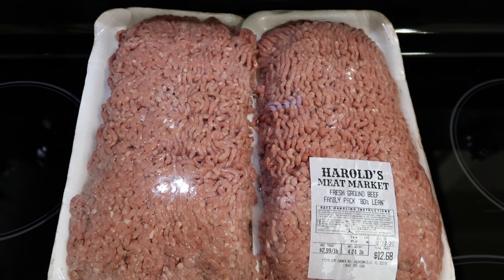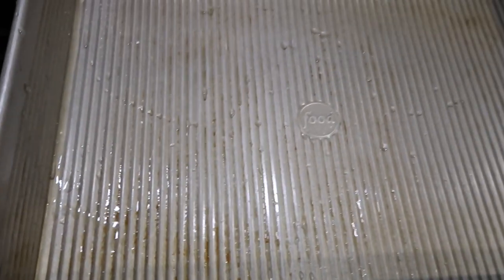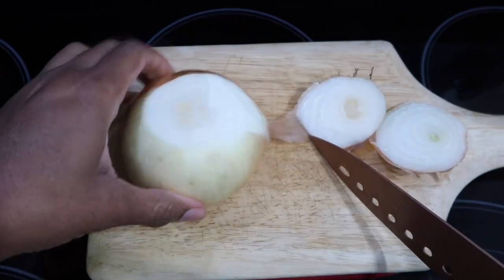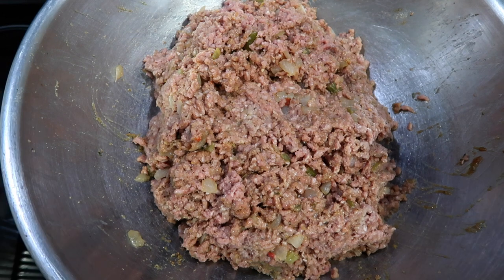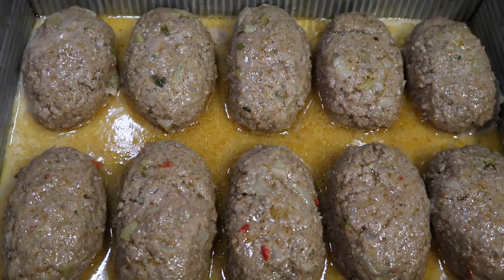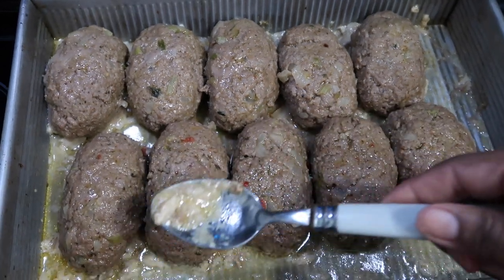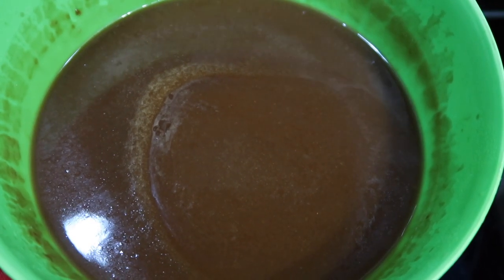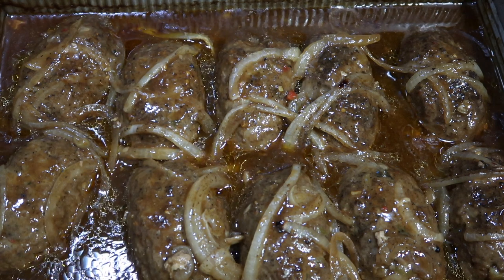EASY BAKED BEEF SALISBURY STEAKS BEGINNER FRIENDLY FULL RECIPE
In this video i will show step by step how to bake Beef Salisbury ( aka mini meat loaves ) Steaks with  gravy & onions.  Ground chicken , ground turkey or pork can be used as a substitute for the beef.  U Know Wut Time It Is. Let's Go & Stop Playin' !

EASY BAKED BEEF SALISBURY STEAKS BEGINNER FRIENDLY

INGREDIENTS

1.  2 to 3 LBS OF GROUND BEEF  ( GROUND CHICKEN, TURKEY OR PORK WORKS GREAT AS A SUBSTITUTE. )
2.  2  EGGS
3.  1/2 TO 1 CUP OF ITALIAN BREAD CRUMBS ( OR AS NEEDED )
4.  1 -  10 OZ BAG OF VEGETABLE SEASONING BLEND.  ( FRESH ONIONS & PEPPERS CAN ALSO BE USED . )
5.  1 MEDIUM SIZE ONION SLICED THINLY
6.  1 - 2 TEASPOONS OF OIL ( VEGETABLE, CANOLA , OLIVE OIL CAN ALSO BE USED. )
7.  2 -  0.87 OZ  PACKAGES OF BROWN GRAVY MIX
8.  2 T0 4 TEASPOONS OF  RIB RACK STEAK SPICE RUB.  ( REGULAR STEAK SEASONING OR SEASON SALT CAN BE USED AS A SUBSTITUTE. )
9.  2 TO 3 TEASPOONS OF GRILL MATES  BROWN SUGAR BOURBON SEASONING ( PLEASE USE WHATEVER YOU HAVE IN YOUR PANTRY ).
10.  2 TO 3 TEASPOONS OF ONION & GARLIC POWDERS EACH
11.  2 TO 3 TEASPOONS OF BLACK PEPPER
12.  2 TO 3 TEASPOONS OF WORSTERSHIRE SAUCE
13.  1/ 3 CUP OF SWEET BROWN SUGAR BBQ SAUCE. ( KETCHUP, TOMATO PASTE OR TOMATO SAUCE CAN BE USED AS A SUBSTITUTE ).
14.  1/2 TO 1 TEASPOON OF SEASONED MEAT TENDERIZER . ( REGULAR MEAT TENDERIZER WORKS WELL ALSO. )
15.  2 TO 3 CUPS OF WATER FOR THE GRAVY MIXES
16. YOU WILL NEED A LARGE BOWL, A BAKING PAN , A SKILLET

COOKING INSTRUCTIONS

SAUTE'ING THE  VEGGIE MIX
1. USING A SKILLET ON MEDIUM HIGH HEAT.  ADD 1- 2 TEASPOONS OF OIL
2. ADD THE SEASONING BLEND VEGGIES
3. ADD 1/2 TO 1 TEASPOON EACH OF THE BLACK PEPPER, ONION & GARLIC POWDERS, BROWN SUGAR BOURBON SEASONING .  MIX WELL. COOK UNTIL THE VEGGIES ARE SOFT.  PLACE IN A BOWL & SET ASIDE TO COOL OFF.

PREPPING THE ONION
1. USING A CUTTING BOARD.  CAREFULLY PEEL & CUT THE ONION INTO THIN SLICES.
2. PLACE THE ONIONS IN A BOWL & SET ASIDE.

SEASONING THE GROUND BEEF
1. PLACE THE GROUND BEEF INTO A LARGE BOWL
2. ADD 1/2 TO 2 TEASPOONS EACH OF THE SEASONINGS.  ONION & GARLIC POWDERS, MEAT TENDERIZER, BROWN SUGAR BOURBON SEASONING. BLACK PEPPER, PEPPER STEAK SEASONING, WORSTERSHIRE SAUCE. ( SEASON TO YOUR PERSONAL PREFERENCE.)
3. ADD 2 EGGS
4. 1/3 CUP MORE OR LESS OF THE BROWN SUGAR BBQ SAUCE. ( KETCHUP IS A GREAT SUBSTITUTE. )
5. 1/2 TO 1 CUP OF THE BREAD CRUMBS . MORE OR LESS AS NEEDED.
6. MIX ALL THE INGREDIENTS UNTIL WELL BLENDED.  IF THE GROUND BEEF APPEARS TO LOOSE OR SUPER MOIST.  ADD MORE BREAD CRUMBS AT 1/4 CUP INCREMENTS.

SHAPING THE SALISBURY STEAKS  ( AKA  MINI MEAT LOAVES )
1. PLACE ENOUGH GROUND BEEF MIXTURE TO FILL THE PALM OF YOUR HAND.  ( ENOUGH AS IF YOU WERE MAKING A HAMBURGER OR A MEATBALL . )
2. ROLL & CAREFULLY FORM THE SHAPE OF  STEAKS TO YOUR PERSONAL PREFERENCE
3. PLACE THE SALISBURY STEAKS INTO YOUR BAKING PAN.
4. WHEN DONE .  COVER THE PAN WITH FOIL . BAKE @ 350 DEGREES FOR 45 TO 50 MINUTES.
5. AFTER 45 TO 50 MINUTES .  REMOVE THE SALISBURY STEAKS FROM THE OVEN.
6. CAREFULLY POUR OFF ANY FATTY OIL  IN THE PAN.
7. CAREFULLY REMOVE ANY OF THE SOLID FAT FROM THE PAN.  SET ASIDE .

PREPARING THE GRAVY
1. USING A  BOWL.  ADD THE GRAVY MIXES TO THE BOWL.
2. ADD THE WATER TO THE BOWL. ( FOLLOW THE PACKAGE INSTRUCTIONS. )
3. STIR UNTIL WELL BLENDED.
4. PLACE THE BOWL INTO THE MICROWAVE UP TO 5 MINUTES. ( YOU CAN ALSO COOK THE GRAVY ON THE STOVE AS WELL . )
5. USING POT HOLDERS CAREFULLY REMOVE THE BOWL FROM THE MICROWAVE.
6. POUR THE GRAVY OVER THE SALISBURY STEAKS.
7. ADD THE FRESH ONION SLICES.
8. SPRINKLE ADDITIONAL BLACK PEPPER & THE BROWN SUGAR BOURBON SEASONING OVER THE ONIONS.
9. COVER THE PAN WITH THE FOIL.
10. PLACE THE PAN BACK INTO THE OVEN @ 350 DEGREES FOR 20 T0 25 MINUTES.
11. AFTER 20 T0 25 MINUTES.  YOUR SALISBURY STEAKS ARE DONE.
12. SERVE WITH RICE , MASHED POTATOES, SALAD , A VEGGIE OR MY HOT WATER CORNBREAD. ( RECIPE IS UNDER  B4 PAYDAY MEALS PLAYLIST )

** THIS RECIPE IS ALSO GREAT FOR MEAL PREPPING . THIS RECIPE FREEZES VERY WELL. **

Thank you for taking the time to watch the video.  You guys are truly appreciated.

U Know Wut Time It Is . Give this recipe a try . Stay SAFE & Stop Playin' !!
Bye Guys ,

DESHANTA B  ; -  )

B4 PAYDAY MEALS IS LOCATED UNDER MY PLAYLIST FOR MORE RECIPES.  ; -  )